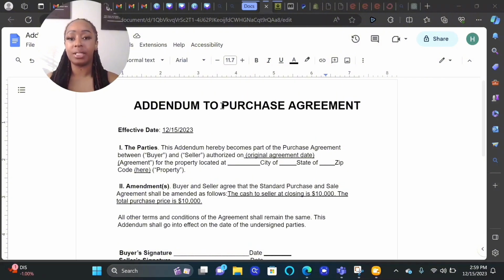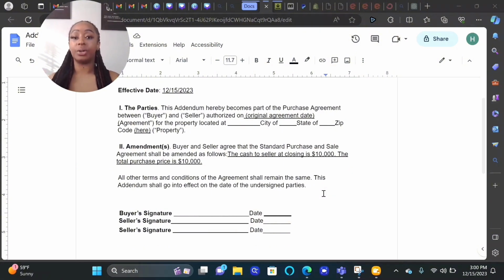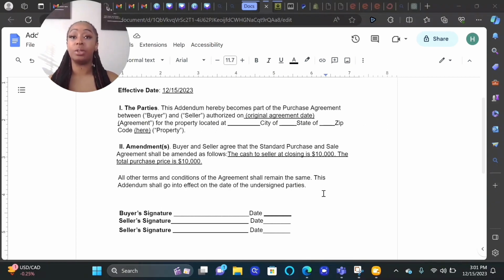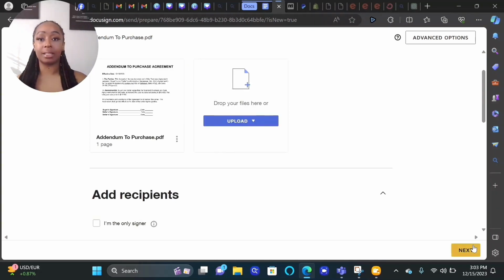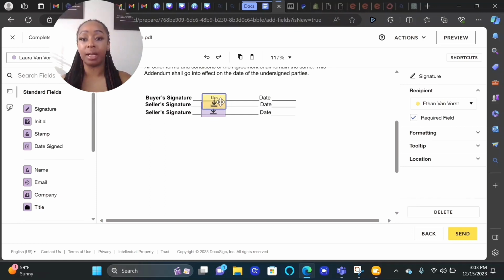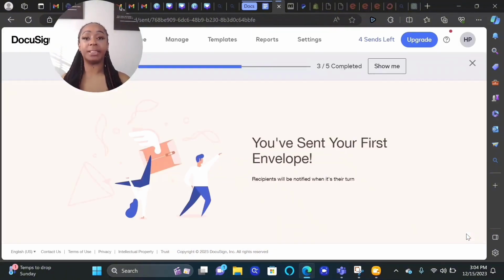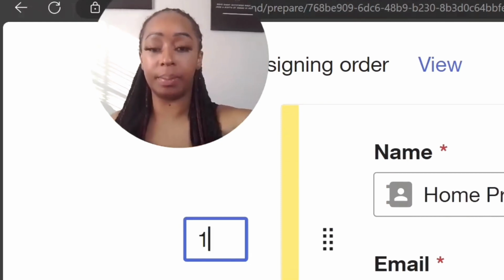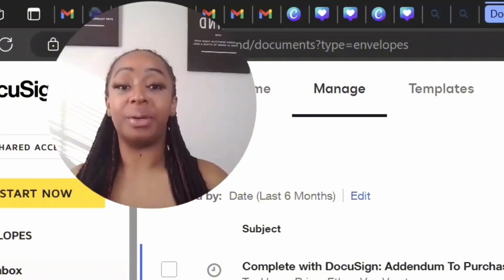How To Use An Addendum To Purchase Agreement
In this video I show you How To Use An Addendum To Purchase Contract /Agreement For Wholesaling Real Estate!

⬆️ *Get notified whenever Theprettygirlinvestor  goes live or posts! ⬆️

📚FREE RESOURCES!📚

⚡ABOUT THE PRETTY GIRL INVESTOR⚡️
Theprettygirlinvestor is a 27 Year Old Real Estate Entrepreneur. She started Real Estate Investing through Wholesaling Real Estate in year 2020. The Pretty Girl Investor is a Mother of 3 who is
passionate About Family, Business and Real Estate. Overall The Pretty Girl Investor is here to help you Invest to Build Wealth and Make Passive & Active Income.

• • • • • •Theprettygirlinvestor and Guests of our videos are not lawyers, CPA's, or financial advisors. Theprettygirlinvestor and guests of his videos do not guarantee any particular results and, as with any investment, risk should still be considered. It is essential for viewers to perform their own due diligence and/or seek the counsel of a financial advisor.